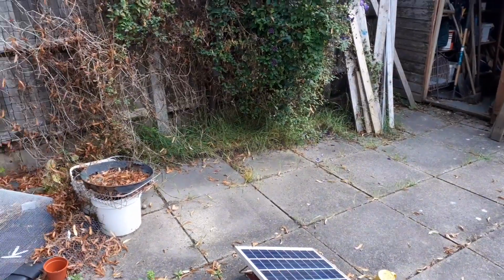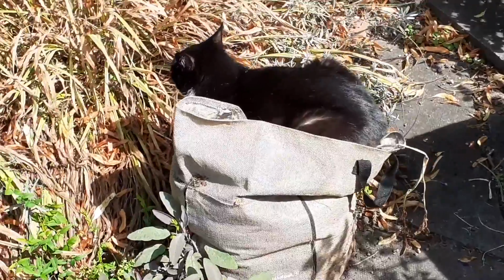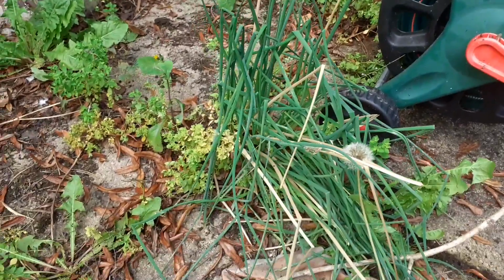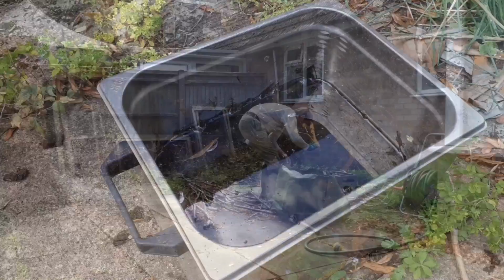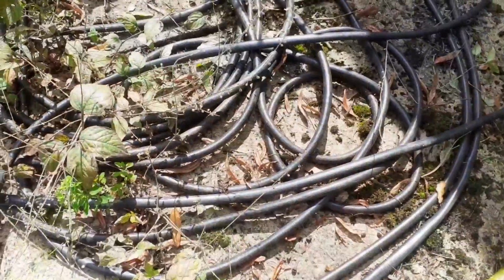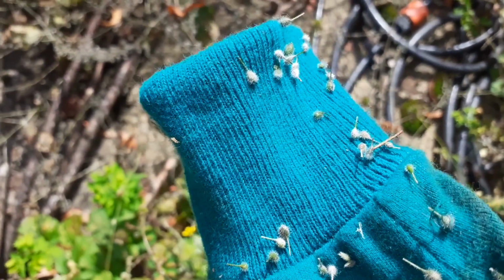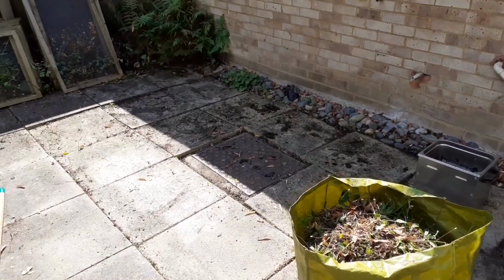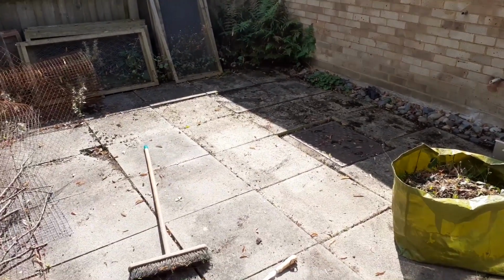Day 365+157: Weeding the patio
Tuesday 24 August- and in a spare hour before lunch and the paralympics opening ceremony, I decided to do a bit more weeding of the back garden patio, as I only got halfway the last time I did it.